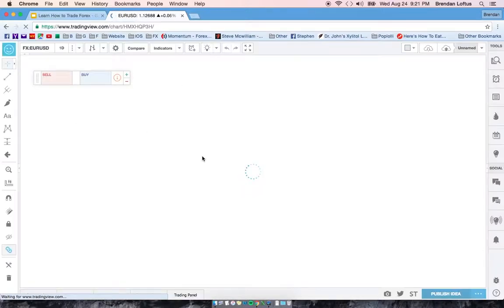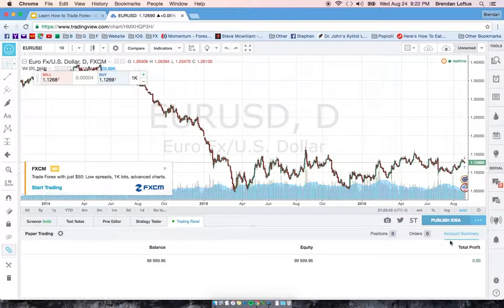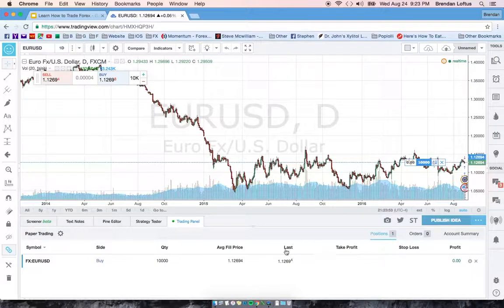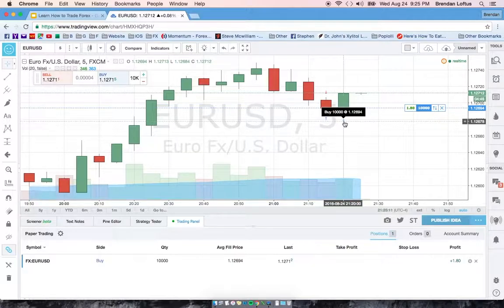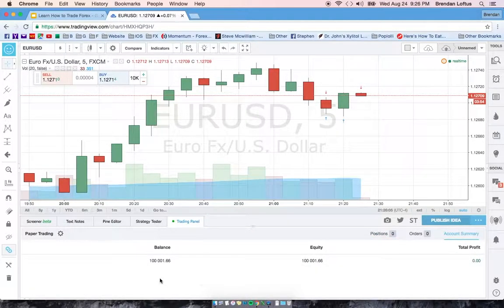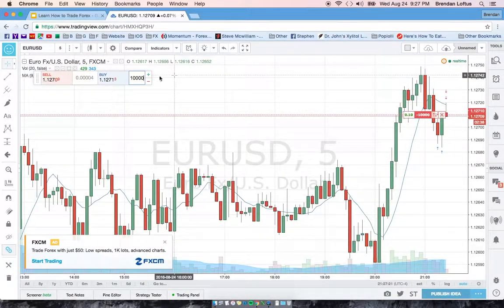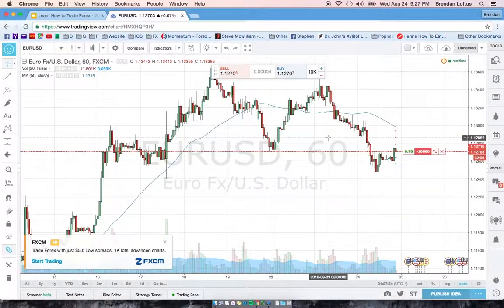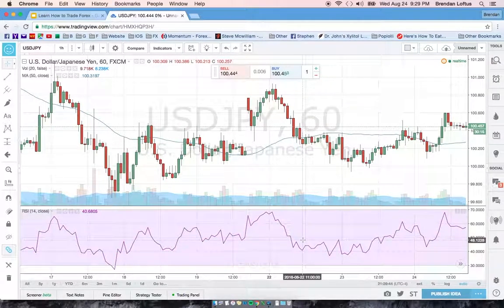How to Set Up a Demo Forex Account - Lesson 2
I highly advise that you use a demo practice forex account before opening a live account and trade with real money. I recommend beginning with TradingView.com